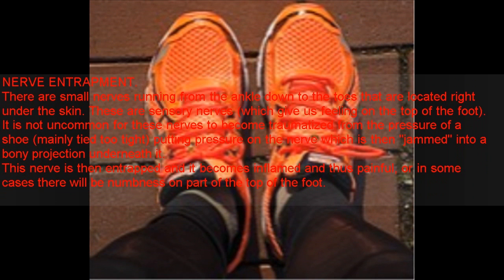Pain On Top of The Foot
The most common causes of pain on top of the foot are discussed.

Translated titles:
Dolor en la parte superior del pie

Schmerzen auf dem Fuß

Douleur sur le dessus du pied

Dor na parte superior do pé

पैर के ऊपर दर्द

ألم في أعلى القدم

脚痛

Sakit Sa Itaas ng Paa

Nyeri Di Atas Kaki

Боль в верхней части стопы